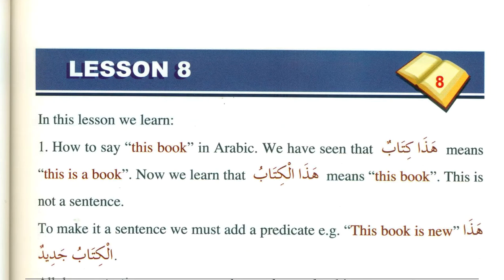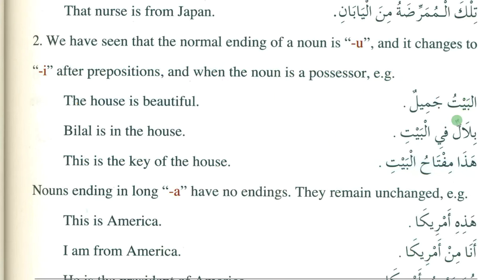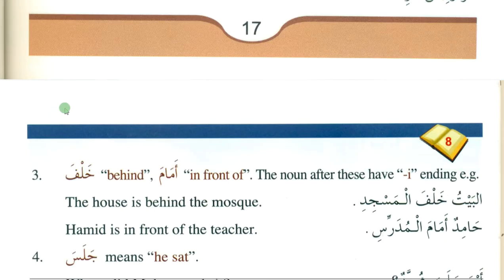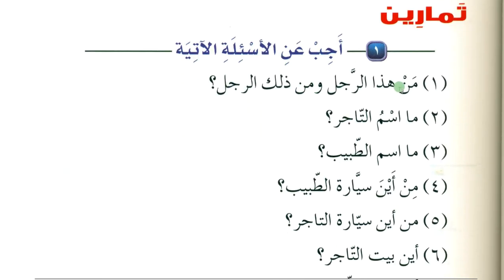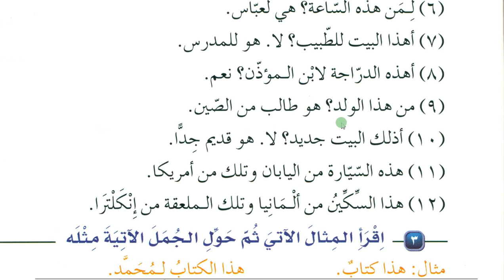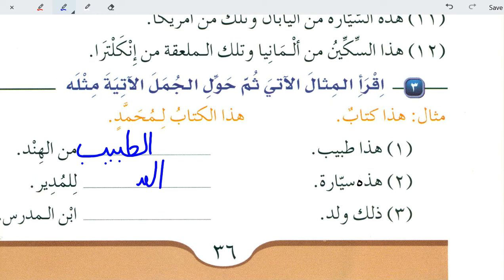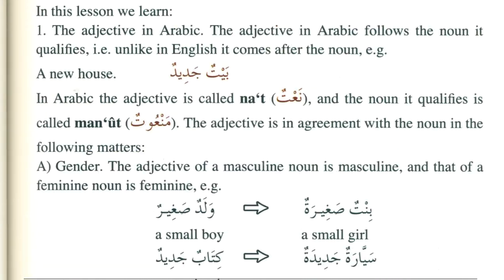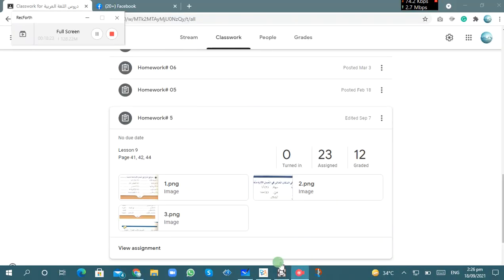Lesson 8 of Durusul Lughtil Arabiyyah Madenia Book 1